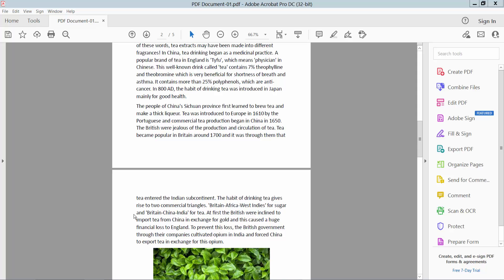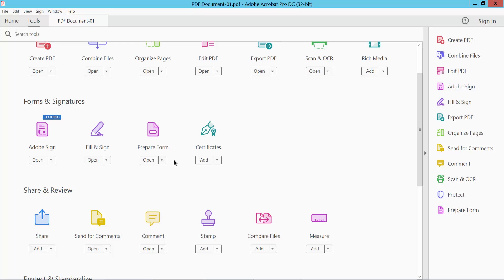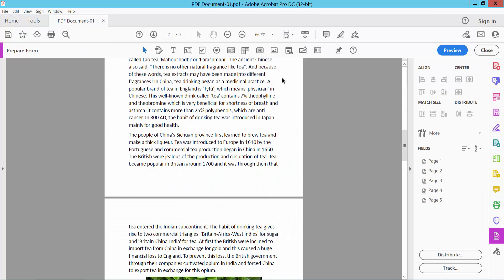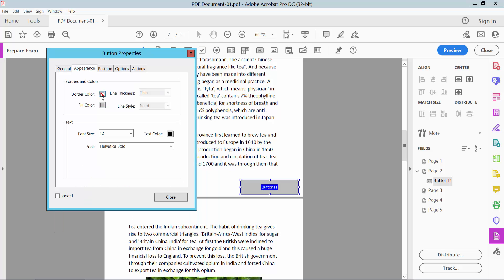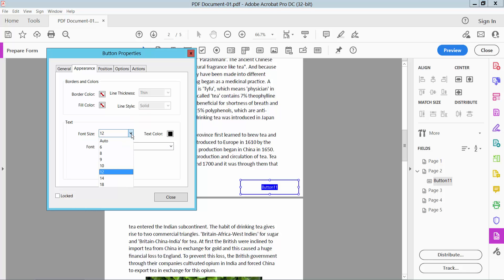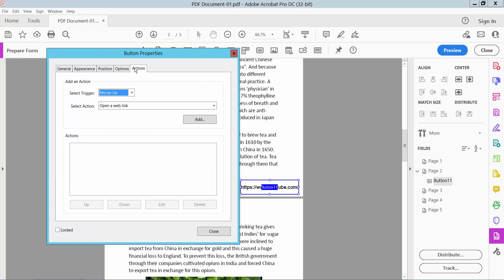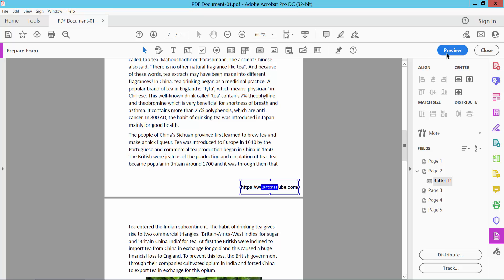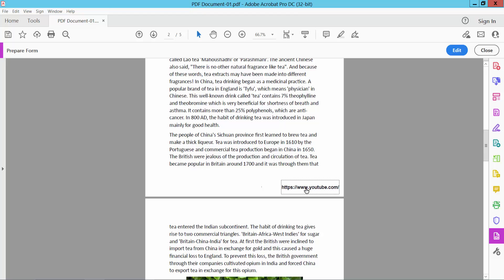How to add a hyperlink button in pdf (Prepare Form) using Adobe Acrobat Pro DC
Hello everyone, Today I will show you. How to add a hyperlink button in pdf (Prepare Form) using Adobe Acrobat Pro DC.